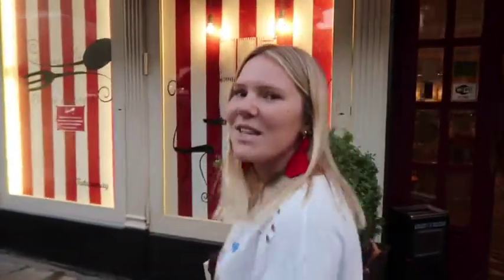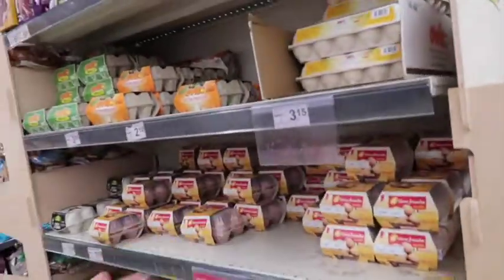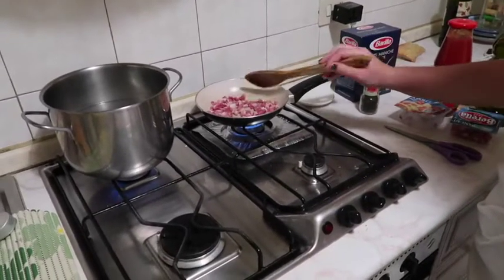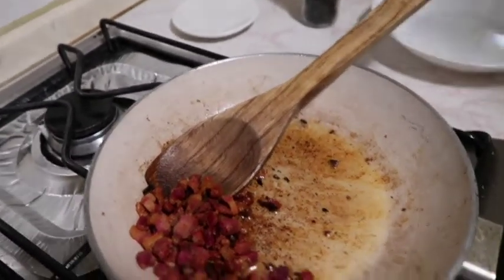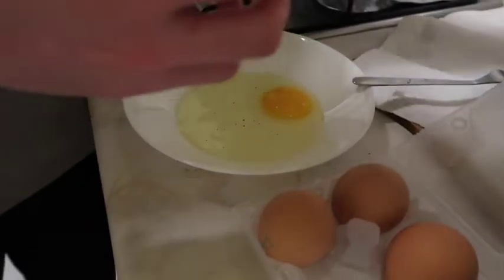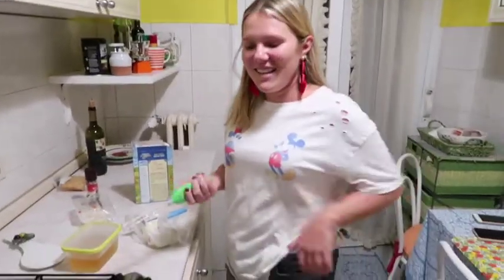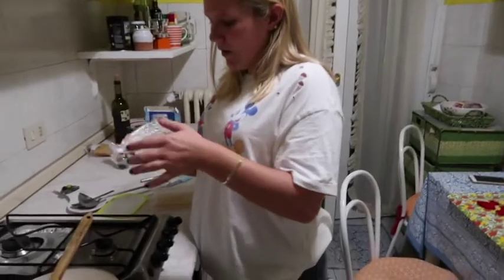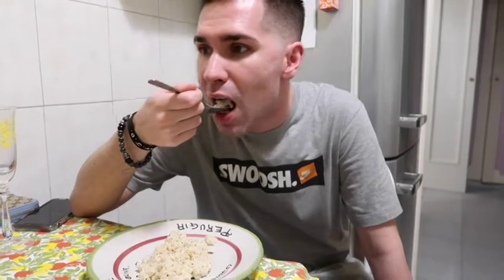COOKING UP ROMAN CLASSICS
Recipes:

AMATRICIANA

Ingredients:
- Parmesan Cheese
- Rigatoni Pasta
- Garlic (or Garlic Powder)
- Red Sauce
- Pancetta (or Guanciale)
- Pepper

1. Put water in a pot and turn on the stove to let it boil.
2. While the water is boiling, add oil to a frying pan and heat it up.
3. Once the oil is hot, add the pancetta or guanciale, stirring occasionally to allow it to cook.
4. Once it is almost finished cooking, add in the garlic.
5. In the meantime, measure the pasta and pour it into the boiling water and let it cook until it is al dente.
6. Once the pancetta or guanciale is as crispy as you like it, turn off the stove and add the red sauce to the frying pan and stir.
7. Add a splash of white wine, pepper, and parmesan to add additional flavor.
8. Pour the sauce onto the pasta, stir, add some parmesan, and enjoy!

CARBONARA
- Parmesan Cheese
- Spaghetti
- Eggs
- Pancetta or Guanciale
- Pepper

1. Put water in a pot and turn on the stove to let it boil.
2. While the water is boiling, add oil to a frying pan and heat it u.
3. Once the oil is hot, add the pancetta or guanciale, stirring occasionally to allow it to cook.
4. In the meantime, measure the spaghetti and pour it into the boiling water and let it cook until it is al dente.
5. Once the pancetta or guanciale is as crispy as desired, turn off the stove.
6. To make the ‘sauce,’ crack an egg (or as many as you need for the portion of pasta) and add pepper and parmesan cheese.
7. Using a fork or whisk, beat the egg so that it is a smooth consistency.
8. Add the pancetta or guanciale to the egg mixture, and quickly pour it over the cooked spaghetti, making sure to stir frequently to make sure the sauce does not thicken.
9. Add extra cheese as desired and enjoy!

CACIO E PEPE RISOTTO
- Risotto
- Chicken Broth
- Butter
- Pecorino Cheese
- Pepper

1. Place a chunk of butter into a frying pan and turn the heat on the stove to let the butter melt.
2. Once the butter is melted, add the desired amount of risotto into the pan.
3. Stir the risotto to make sure that has all turned a slightly darker color from the butter.
4. Once the risotto is a little crispy, add a scoop of the chicken broth and make sure to continuously stir.
5. As the risotto absorbs the broth, continue to add more and stir until the risotto is at the desired consistency (this should take about 10 to 15 minutes).
6. Once the risotto has finished cooking (I usually taste it a couple of times during the process to see if it is the consistency I like), turn off the stove.
7. Add the desired amount of Pecorino cheese and pepper and stir throughout. (The cheesier the better!)
8. Plate and enjoy!